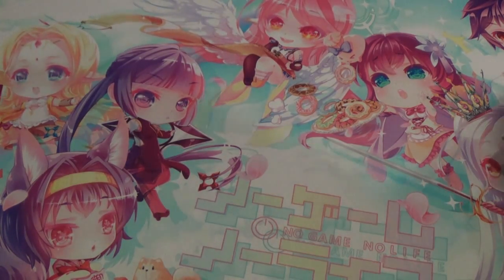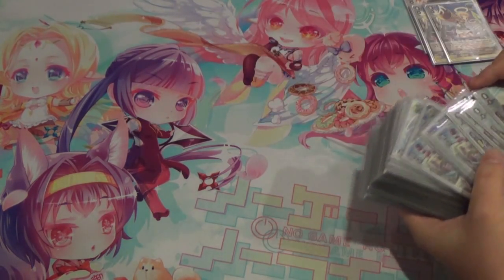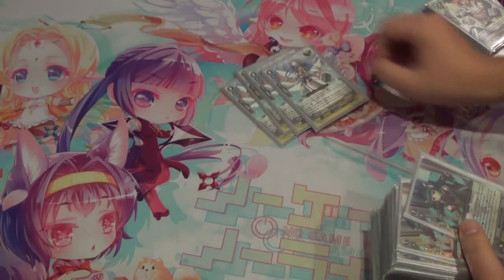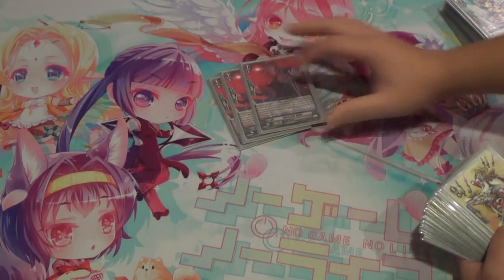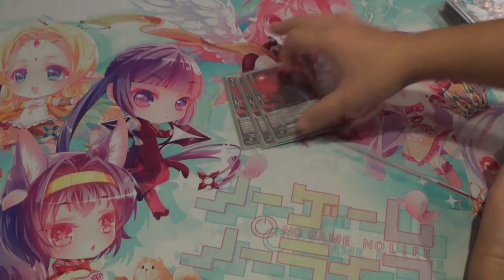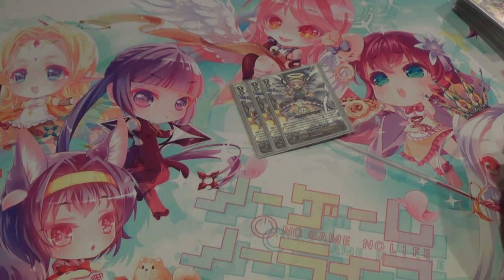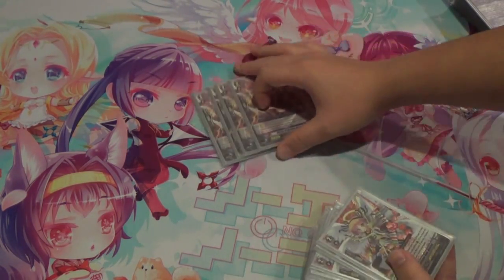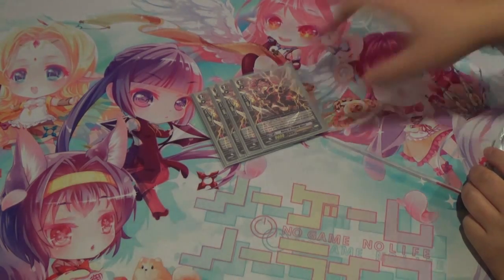[Cardfight!! Vanguard] Post G-BT07 Gavrail Nociel Deck Profile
With many people asking and high demand, here's our deck profile for our Angel Feather deck! This deck has gotten strong support, from Raphae,l to Nociel, to Refros, and more! This deck has seen high competitive play recently, and our player has topped multiple locals with this deck. So check this deck out in-depth and in action!